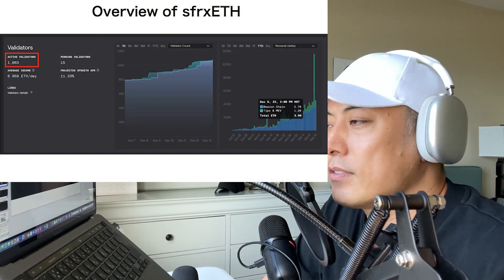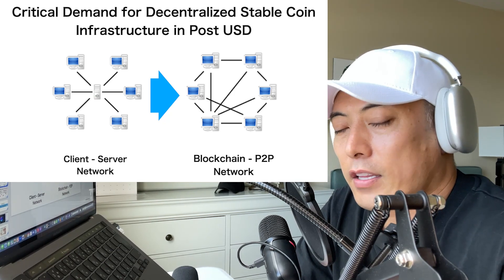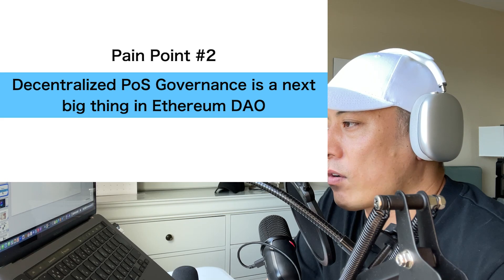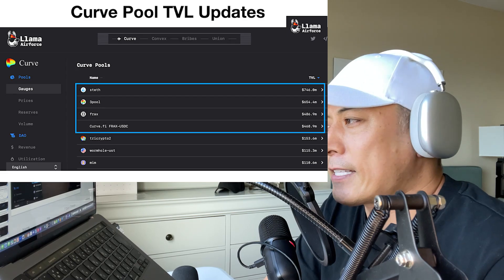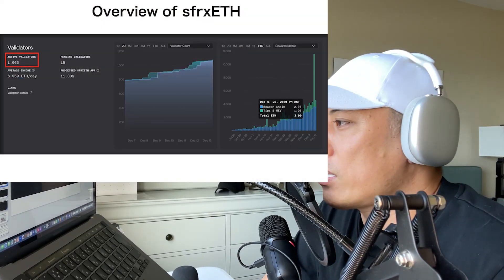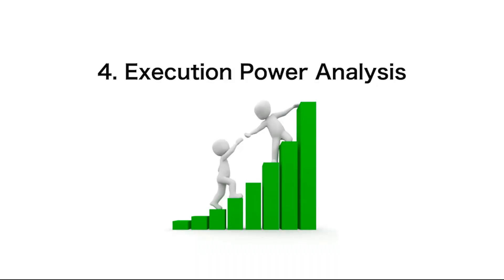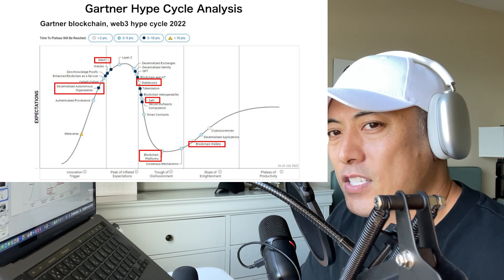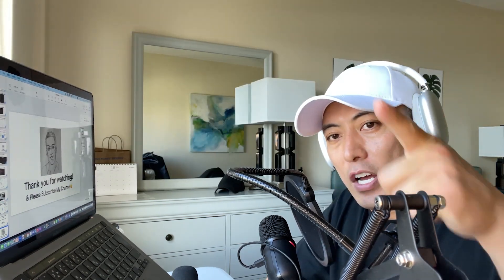【Score Updated #1】Invest in or Not? - Frax, $FXS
Hi I am mr.masa, Co-Founder and Ex CEO of Orb ( World 1st linear scalable DPoS based BaaS project founded 2014 and acquired by SBI Holdings in 2018 ) , and Lead Mentor for Google Global Accelerator Program. I am serial entrepreneur, investor, and philanthropist for Post Capitalism and Singularity.

For more detail, please check the video. Enjoy it.

If you wanna know their latest update, here is their twitter account. Please follow it.

If you are beginner for crypto asset investment, Binance will be a most easiest and trustful crypto exchange for you. I also use Binance. Please try from here.

Also, here is my Twitter.